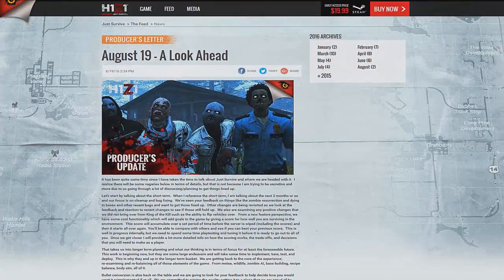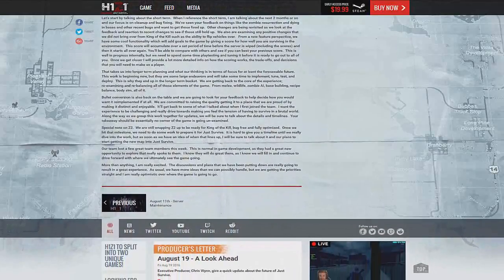H1Z1 Just Survive Gameplay | Enhanced Weapon Testing & Review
We're reviewing the newest Enhanced Weapons that have been introduced to the H1Z1 Just Survive environment. Thus far my favorite is the 308 Reaper, combined with the AR15 Blaze, you'll be a very dangerous and lethal opponent.

308 Reaper (308 Rifle Enhancement)

AK47 Frostbite (AK 47 Enhancement)

AR15 Blaze (AR15 Enhancement)

M9 Purge (M9 Enhancement)  Predator Zombie

Shotgun Nagafen's Rage (Shotgun Enhancement)